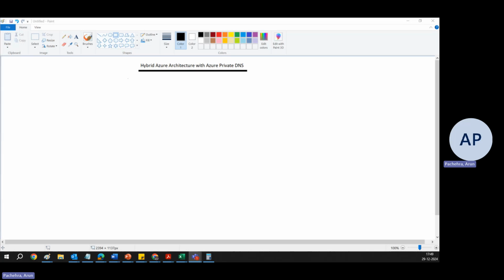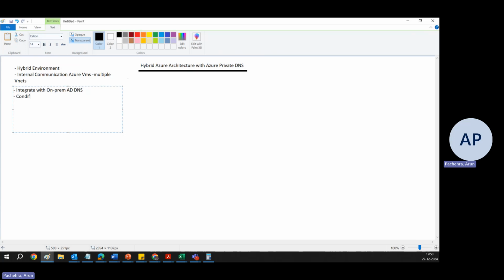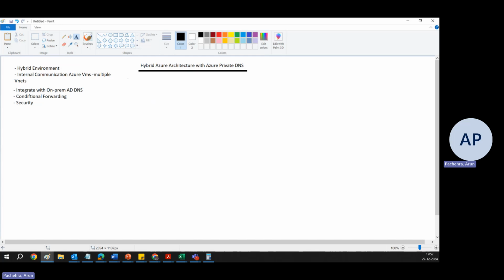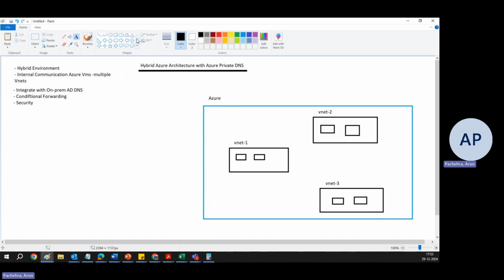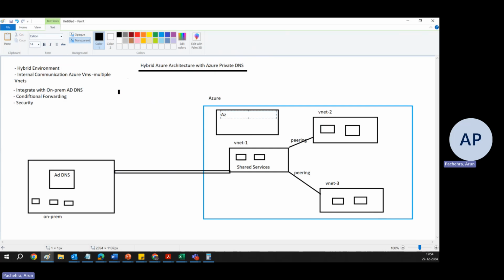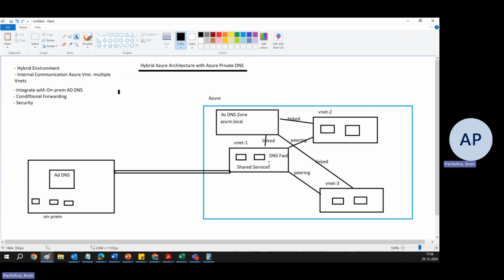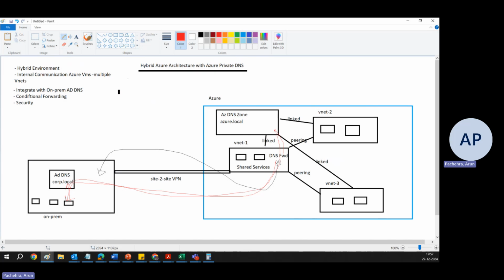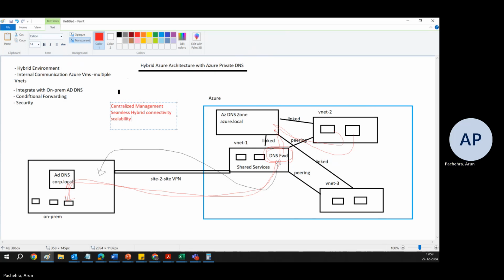Scenario: Hybrid Azure Architecture with Azure Private DNS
Overview
Your organization runs a hybrid cloud environment with a mix of Azure and on-premises resources. The key requirements include:
1. DNS Resolution Needs:
o Internal communication between Azure VMs across multiple VNets.
o Integration with on-premises Active Directory (AD) DNS.
o Conditional forwarding to specific zones for both Azure and on-prem environments.
2. Security Requirements:
o Restrict access to DNS queries based on source networks.
o Ensure DNS traffic is encrypted and authenticated.
o Prevent DNS spoofing or cache poisoning.
3. Design Complexity:
o Resources spread across multiple Azure subscriptions, VNets, and regions.
o Private DNS Zones for internal Azure resources.
o Integration with existing on-prem DNS for bidirectional name resolution.
Design Possibilities with Azure Private DNS
1. Multi-VNet Resolution:
• Azure Private DNS Zones allow resources in multiple VNets to resolve names seamlessly.
• Example:
o Web servers in AppVNet resolve db1.azure.local in DataVNet.
2. Autoregistration:
• VMs automatically register their names in the Private DNS Zone, reducing manual effort.
• Limitation: Only Azure resource names are registered—not OS-specific names.
3. Cross-Subscription and Cross-Region Support:
• A Private DNS Zone can be used across subscriptions and regions, enabling centralized name resolution.
Limitations of Azure Private DNS
1. On-Prem Integration:
o Private DNS Zones cannot natively forward queries to on-prem DNS servers. You must use a custom DNS forwarder in Azure.
2. Lack of Conditional Forwarding:
o Conditional forwarding (e.g., forwarding corp.local queries to on-prem DNS) requires a custom DNS server setup.
3. No Support for External Clients:
o Azure Private DNS Zones are accessible only from within Azure. External on-prem or internet-facing resources cannot query these zones directly.
4. Management Overhead for Complex Scenarios:
o Managing multiple linked VNets, especially when scaling, can become challenging.
Security Considerations
1. Network Isolation:
• Place the custom DNS server in a Shared Services VNet with strict NSG rules.
• Only allow DNS traffic (port 53) from trusted sources, such as Azure VNets and on-prem subnets.
2. Encrypted DNS Traffic:
• Use DNS-over-TLS (DoT) or DNS-over-HTTPS (DoH) where supported for encrypted DNS queries between on-prem and Azure DNS servers.
3. DNS Spoofing Protection:
• Harden the custom DNS server to prevent cache poisoning attacks.
• Enable DNSSEC (DNS Security Extensions) for zones where applicable.
4. Role-Based Access Control (RBAC):
• Use Azure RBAC to control who can create or modify DNS zones and records.
5. Audit and Monitoring:
• Enable logging for DNS queries using Azure Monitor and export logs to a SIEM tool for monitoring unusual DNS activity.